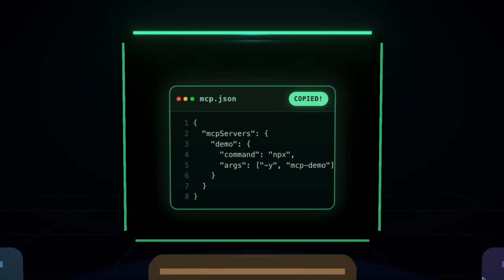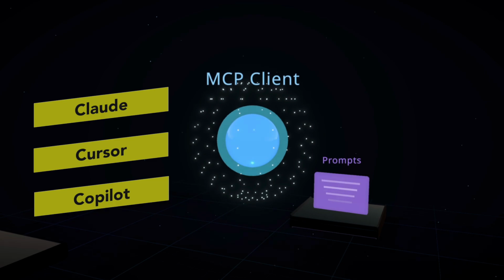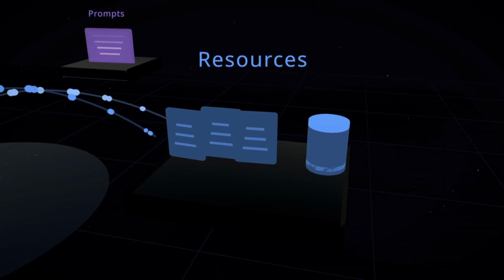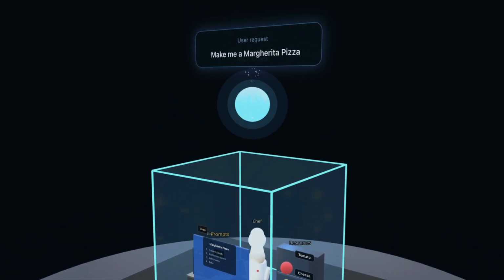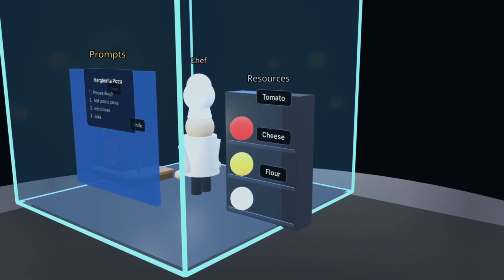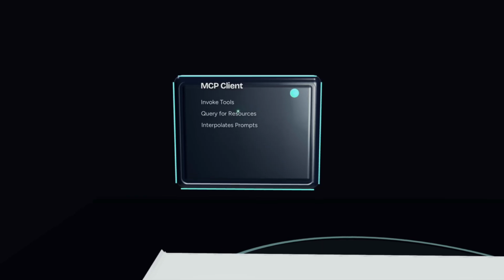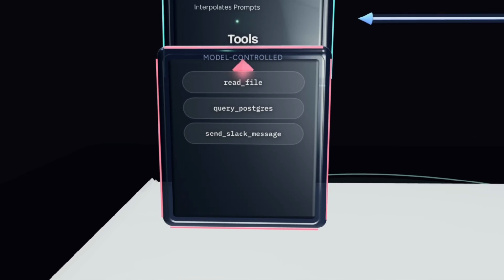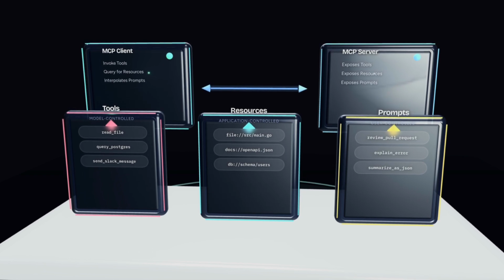MCP Server Capabilities Explained: Tools, Resources & Prompts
Inside a MCP Server: Capabilities Explained  | Episode 03 — Details about MCP Server

Welcome to DeeperBits. This is Series of MCP Masterclass where we learn Model Context Protocol and build production-ready MCP servers in Go.

Episode 03 is the server deep dive: what an MCP server actually exposes — Tools, Resources and Prompts with a clear visual path from Client to Server.

· What an MCP server exposes (Tools, Resources, Prompts)
· How Client → Server communication starts
· Inside the MCP Core
· A simple kitchen metaphor for the full request flow
· A clean diagram recap of the architecture

· Software Engineers
· AI Engineers
· Product Engineers & TPMs
· Engineering Managers
· Anyone building AI-powered tools

Prerequisites
· Golang
· Git

▶️ Previous: Episode 02 — MCP Architecture Deep Dive
▶️ Next up: Episode 04 — Building your own MCP Server